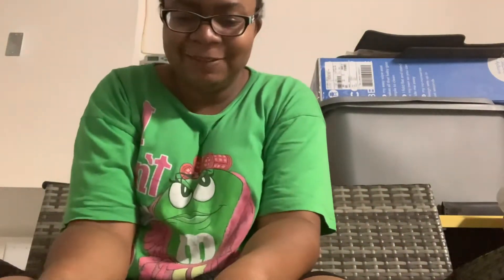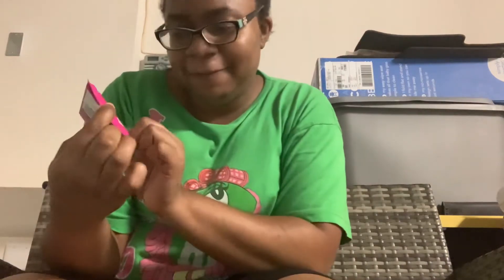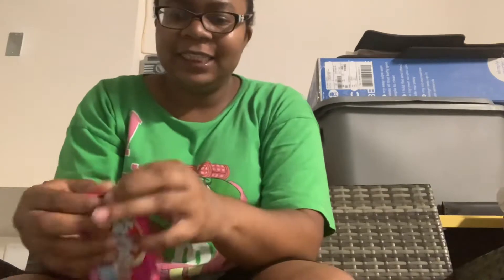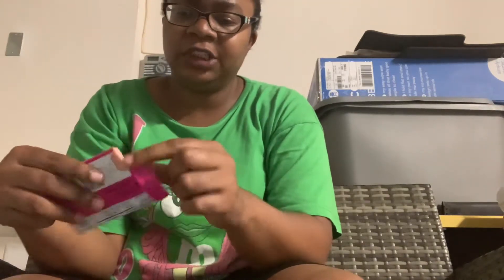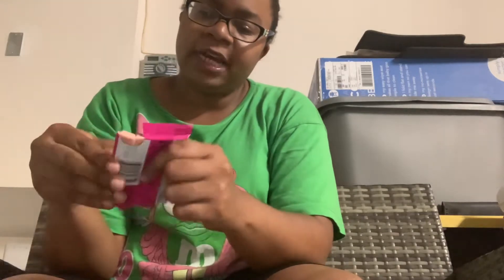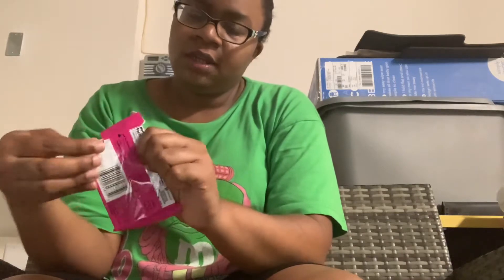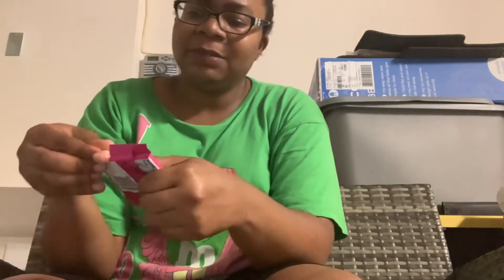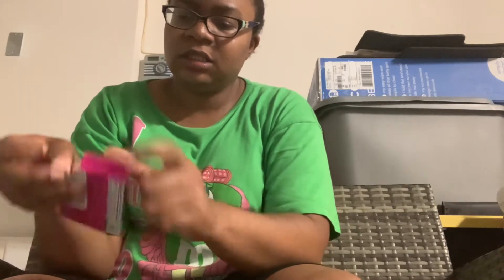Kit Kat Fruity Cereal Review